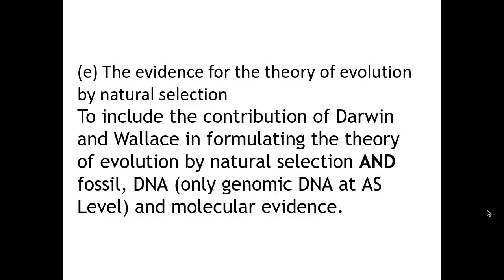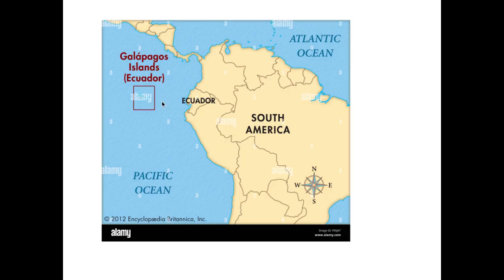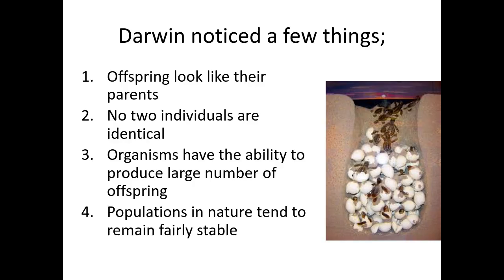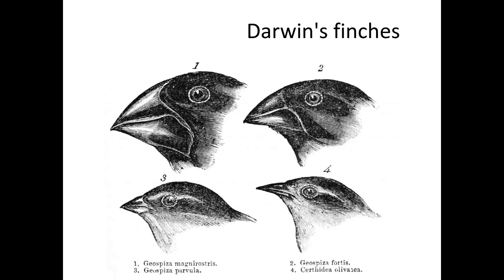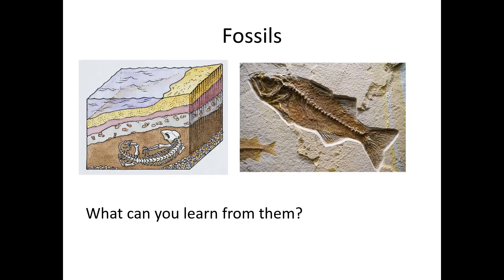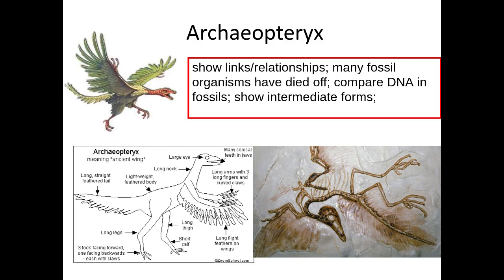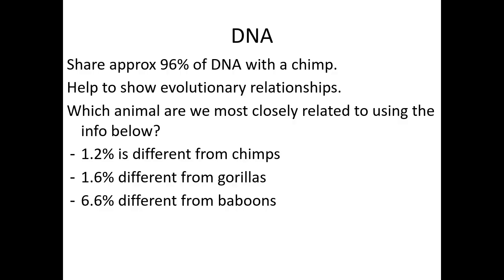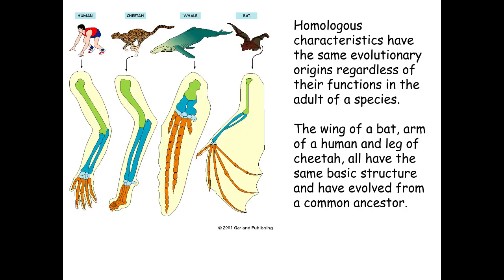4.2.2 Classification and Evolution e)The evidence for the theory of evolution by natural selection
4.2.2. Classification and Evolution
(e) The evidence for the theory of evolution by natural selection
To include the contribution of Darwin and Wallace in formulating the theory of evolution by natural selection AND fossil, DNA (only genomic DNA at AS Level) and molecular evidence.